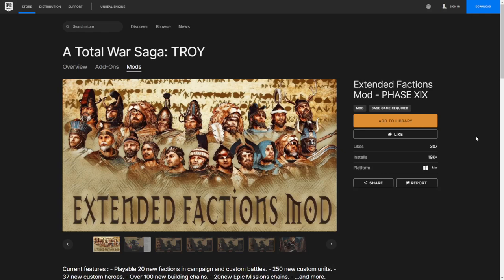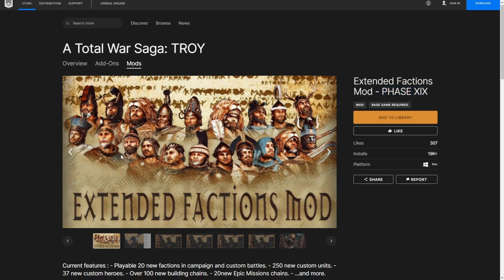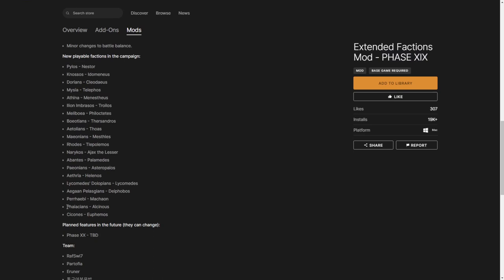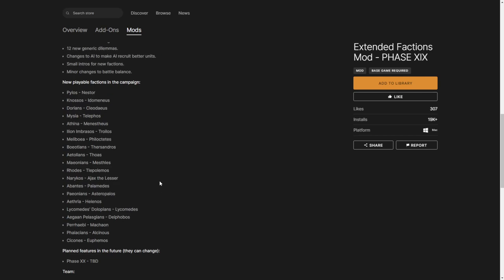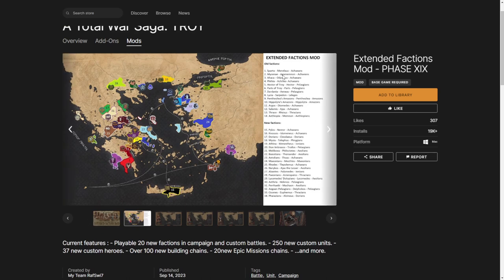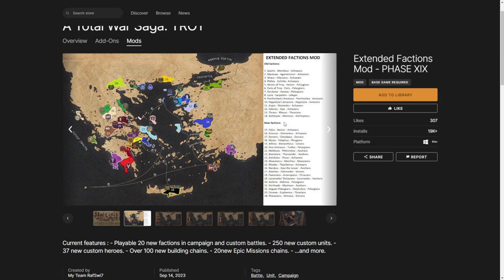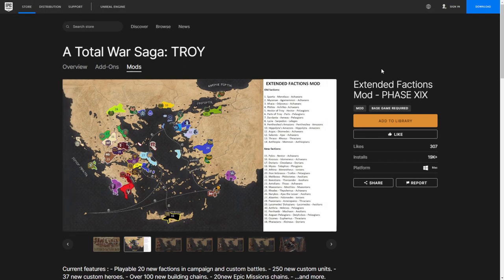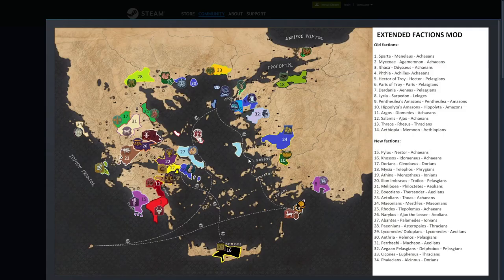Minor Rework of Extended Factions XIX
Want to play with somebody? Ask on TW-Troy Discord =